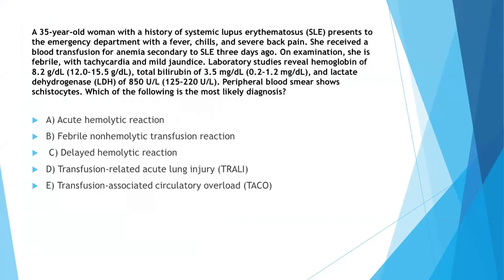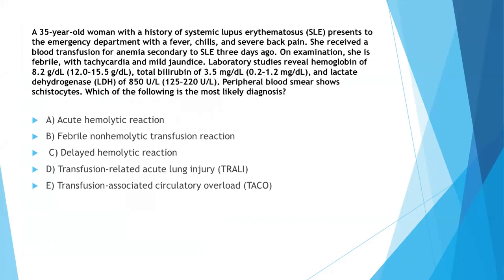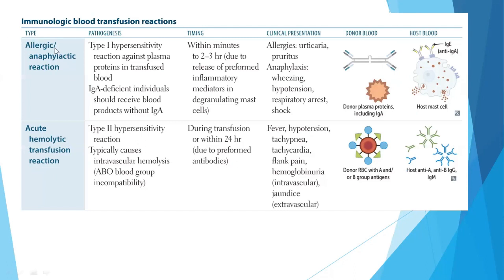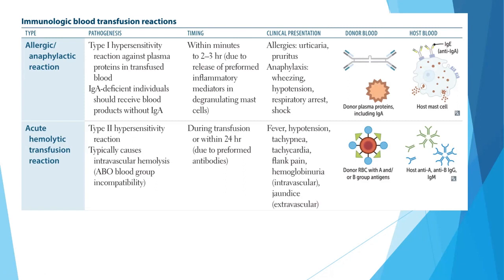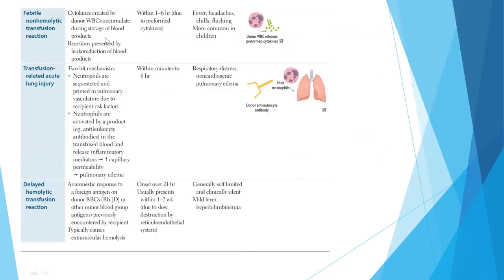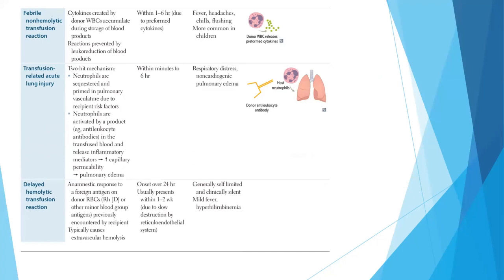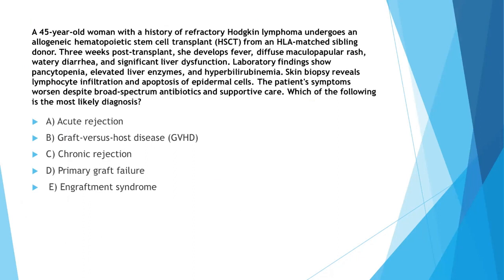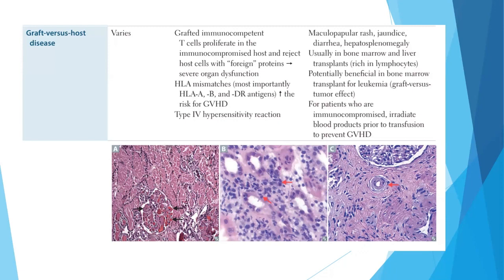Transfusion and rejections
Transfusion Reactions and Rejections:

1. Types of Reactions: Transfusion reactions primarily fall into four categories – hemolytic, allergic, febrile nonhemolytic, and transfusion-related acute lung injury (TRALI).

Hemolytic Transfusion Reactions:

1. Definition: Happens when the recipient's antibodies react against the donor's red blood cells, leading to their destruction.

2. Symptoms: Fever, chills, chest/back pain, dyspnea, hypotension, and hemoglobinuria.

3. Cause: Mainly caused by ABO incompatibility.

Allergic Transfusion Reactions:

1. Definition: An allergic reaction to proteins found in the donor's plasma.

2. Symptoms: Urticaria (hives), itching, fever, and anaphylaxis in severe cases.

Febrile Nonhemolytic Transfusion Reactions:

1. Definition: Recipient's antibodies react to the donor's leukocytes leading to cytokine release.

2. Symptoms: Fever, chills, and mild dyspnea.

TRALI (Transfusion-Related Acute Lung Injury):

1. Definition: A serious reaction where the patient develops acute respiratory distress following transfusion.

2. Symptoms: Hypoxia, dyspnea, hypotension, and fever.

Rejection:

1. The primary concern is for transfusion of platelets or granulocytes, as they express class I and II HLA antigens to a greater extent than red blood cells.

2. Cause: Recipients have preformed antibodies to the donor's HLA antigens.

3. Symptoms: Rapid clearance and ineffective increment in the count of transfused cells.

Diagnosis and Management:

1. Stop the transfusion at the first sign of a reaction.

2. Initialization of supportive care - maintain BP, provide oxygen, and treat anaphylaxis if present.

3. Laboratory testing - Direct antiglobulin test (DAT/Coombs’ test). If positive, indicates the immune-mediated hemolysis of transfused cells.

Prevention:

1. Proper blood typing and crossmatching.

2. Leukoreducing blood products.

3. In case of recurrent febrile nonhemolytic or allergic reactions, premedication (antipyretics/anti-histamines) or using washed blood products can be considered.

Key High-Yield Facts:

1. Immediate hemolytic reaction: Acute and life-threatening; caused by ABO incompatibility.

2. Delayed hemolytic reaction: Occurs days to weeks post-transfusion; recipient's immune system responds to foreign antigens on the donor red blood cells.

3. Anaphylactic reactions: more prevalent in IgA deficient individuals receiving blood products with IgA.

4. TRALI: leading cause of transfusion-related mortality; marked hypoxia and bilateral lung infiltrates on chest X-ray.

5. Transfusion-associated graft-versus-host disease (TAGVHD): Rare but deadly, donor T cells mount an immune response against the recipient; causes rash, diarrhea, liver dysfunction, and pancytopenia.